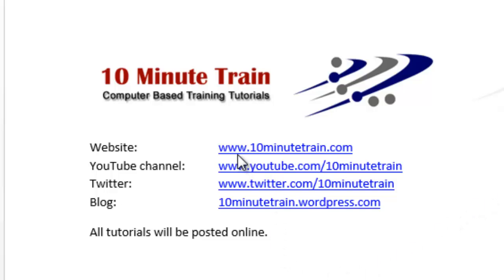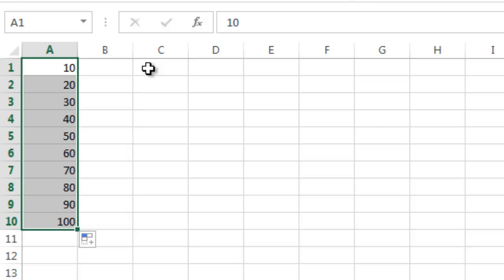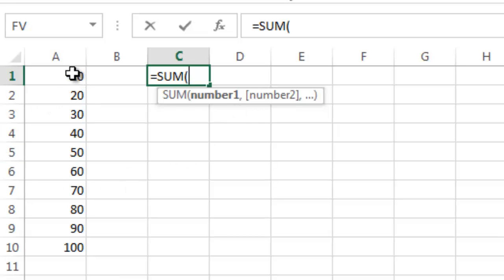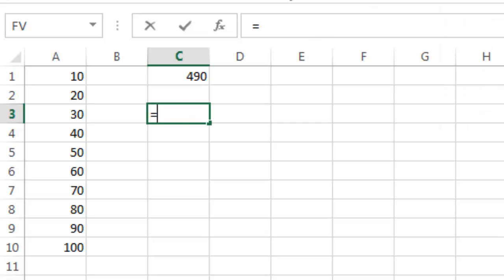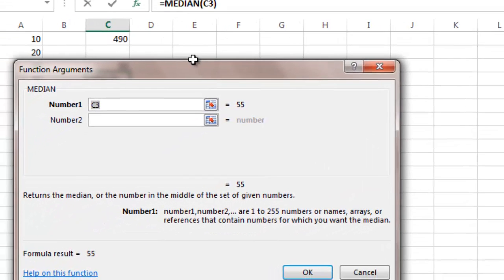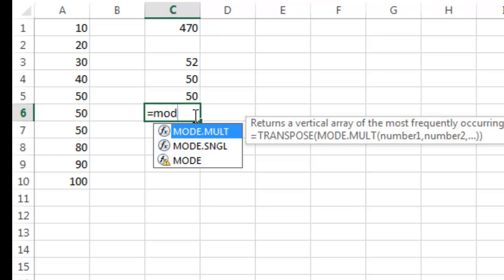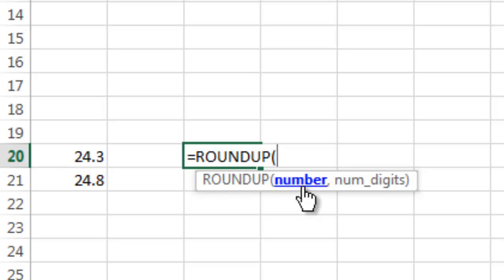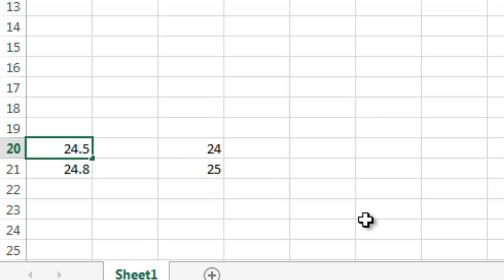Excel 2013 Tutorial 6: Formulas Part 1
Excel 2013 Tutorial 6: Formulas Part 1.  Introduction to Excel formulas.